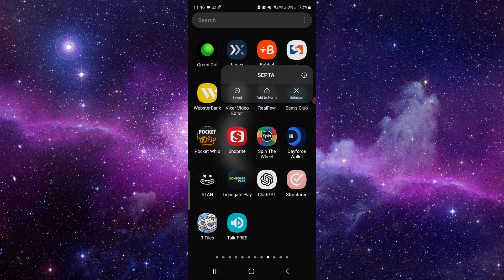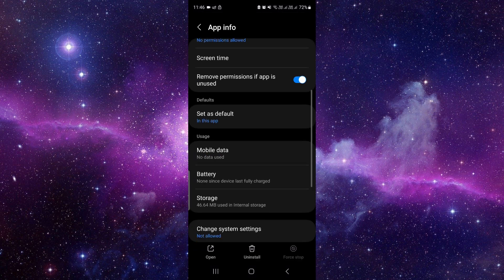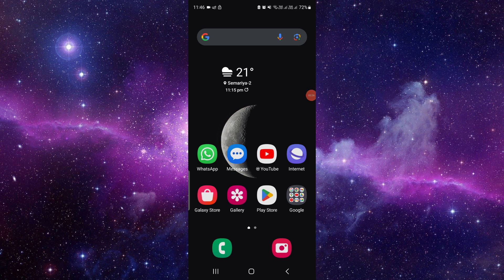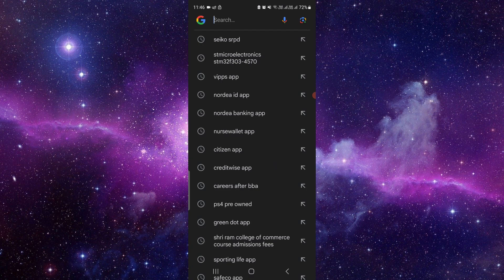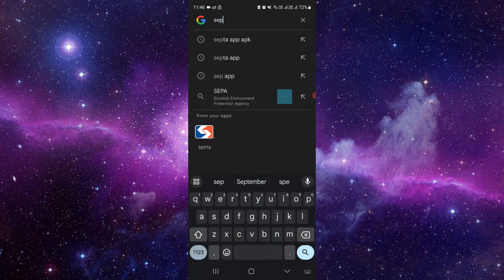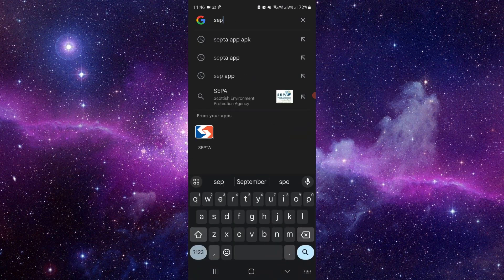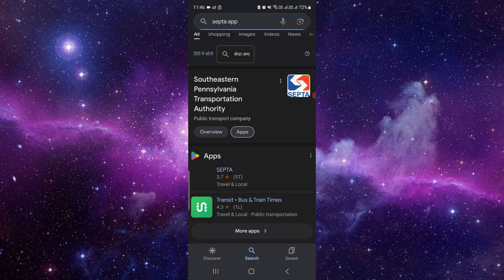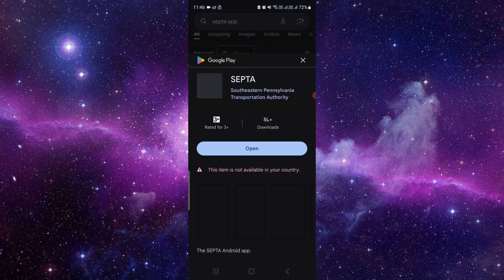✅ How to Update SEPTA App (Full Guide)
✅ Stay current with the latest features and enhancements by mastering the process of updating your SEPTA app with our comprehensive guide. Keeping your app up-to-date ensures optimal performance and access to new functionalities. In this tutorial, we offer detailed step-by-step instructions for updating the SEPTA app on your device. Whether you're using a smartphone or tablet, we'll walk you through the entire process, from accessing your device's app store to locating the SEPTA app and initiating the update. Join us as we demystify the update process and empower you to make the most of your SEPTA app effortlessly.

Key Learning Points:
- Step-by-step instructions for updating the SEPTA app
- Accessing the app store and locating the SEPTA app
- Tips for a seamless update and maximizing app performance